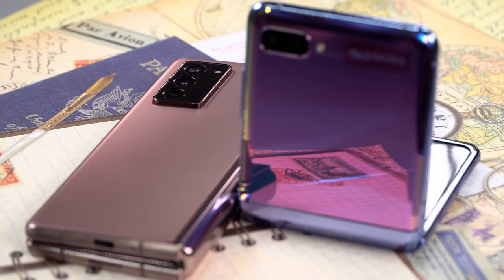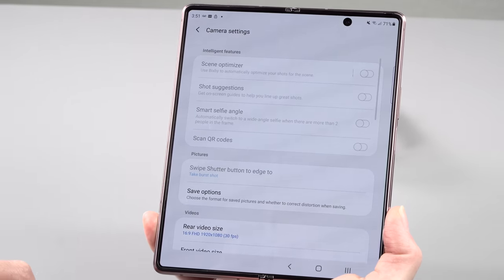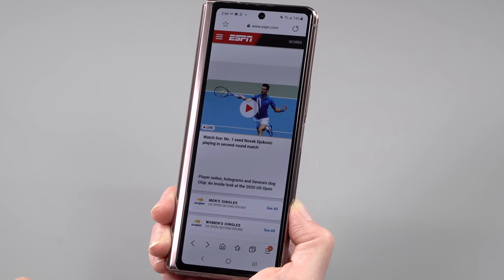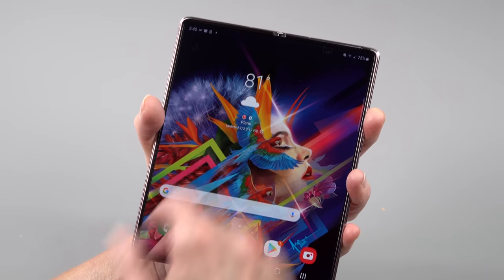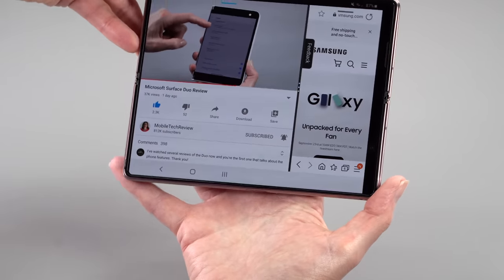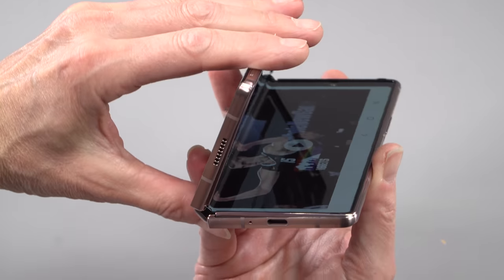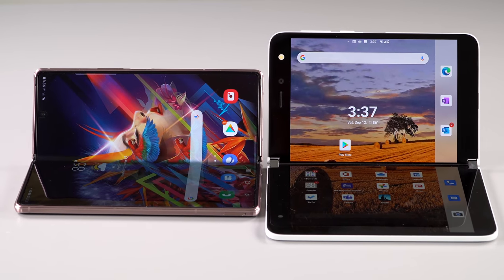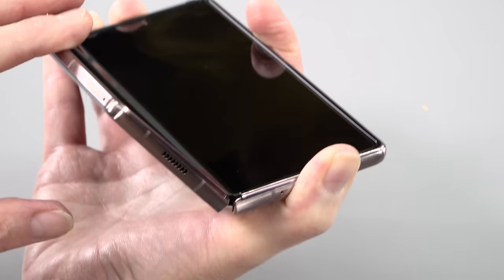Samsung Galaxy Z Fold 2 Review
Lisa Gade reviews the Samsung Galaxy Z Fold 2 5G, Samsung’s much improved second gen Android phone that unfolds into a 7.6” OLED tablet. The Fold 2 has a significantly larger borderless 6.2” outer OLED glass display and a flexible inner 120Hz UTG (Ultra Thin Glass) display. It has two 10MP selfie cameras (front and inner) and triple rear cameras. The phone ships with the Snapdragon 865 Plus processor in all countries, has 12GB RAM and 256GB storage. It’s available in Mystic Bronze and Mystic Black, has the same excellent hinge as the Galaxy Z Flip, has wireless charging and reverse wireless charging, has 5G (low, mid and mmWave) and is available on AT&T, T-Mobile, Verizon and unlocked in the US. As ever, it’s crazy expensive, but this time Samsung, carriers and some retailers are offering generous trade-ins to offset the $2,000 price.